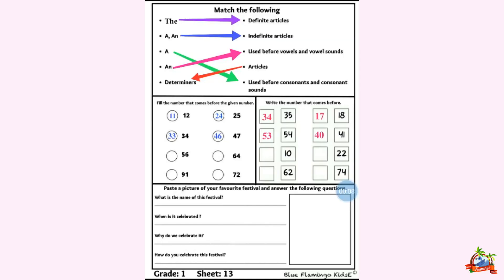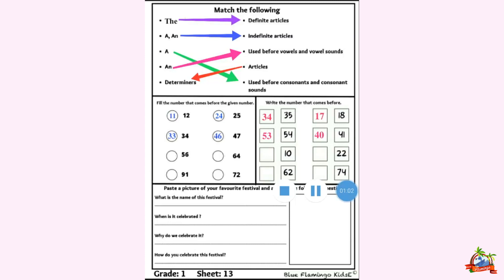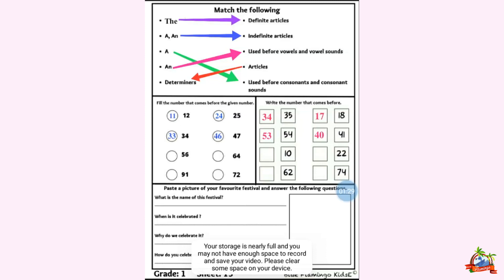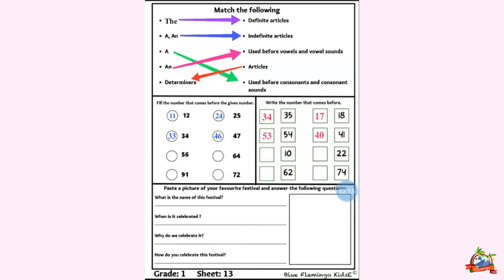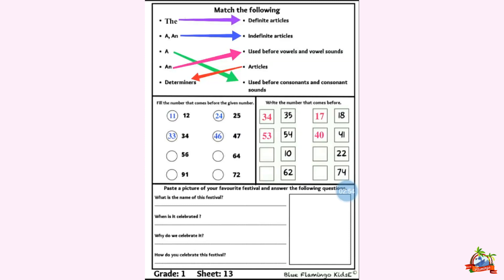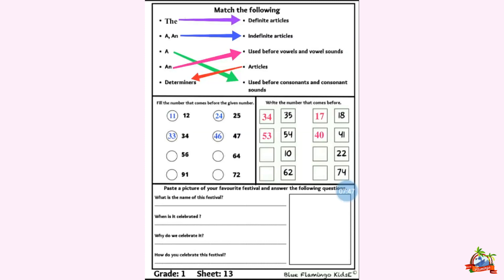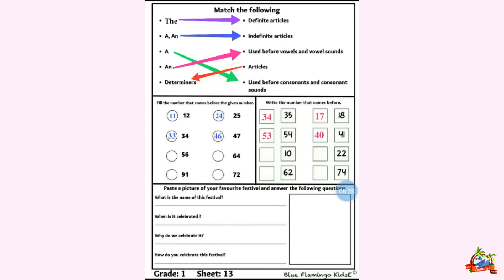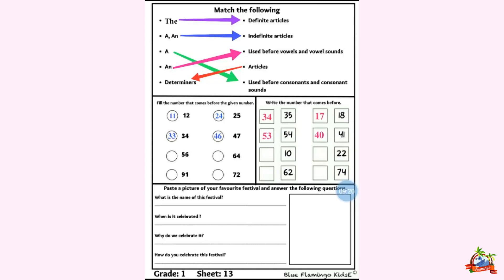Crash Course - 1st - Week 3 - Day 13| Blue Flamingo KidsE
Grade 1st Crash course sheet solving video for week 3, day 13.